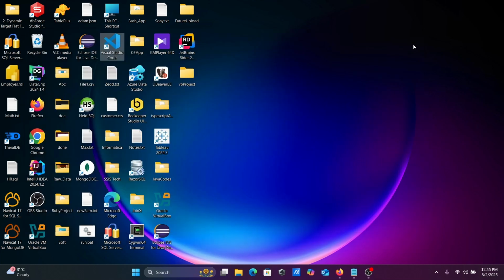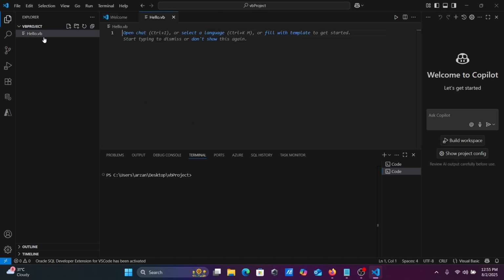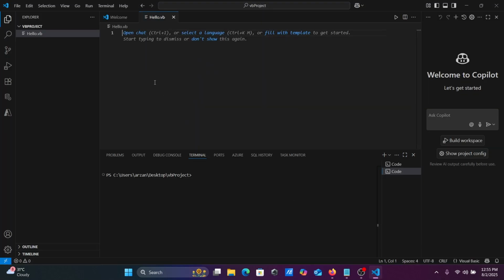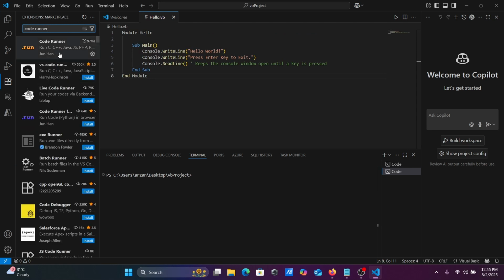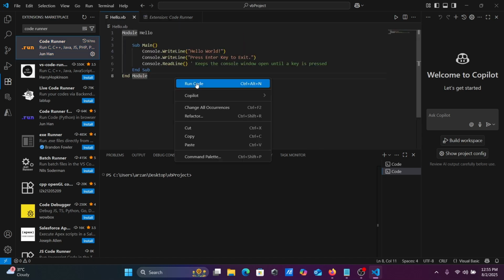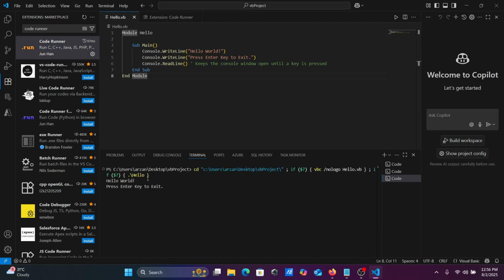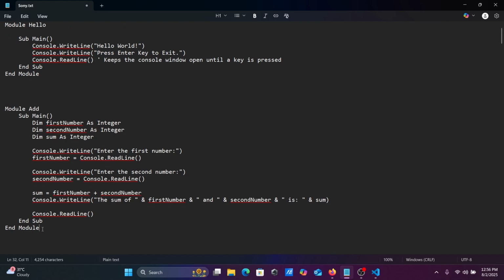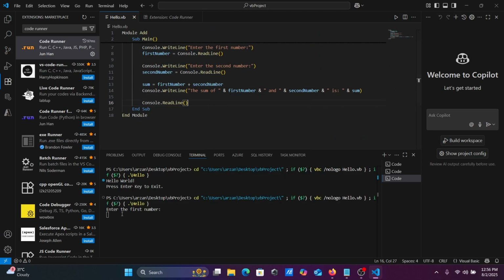How to run Visual Basic in Visual Studio Code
run visual basic in vscode

Run visual basic in vscode vb net

Run visual basic in vscode mac

Run visual basic in vscode example

Visual Basic in VS Code

Visual Basic download

How to run Visual Basic code

Visual Basic extension for Visual Studio Code